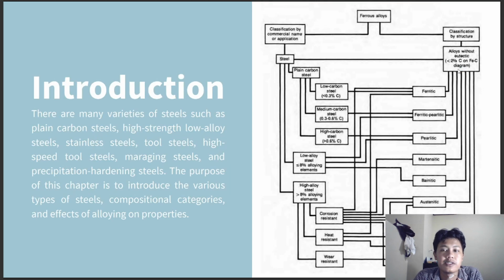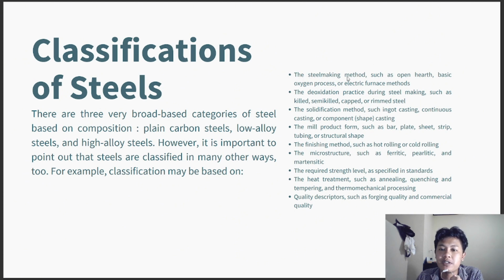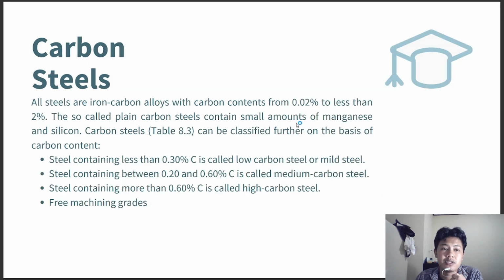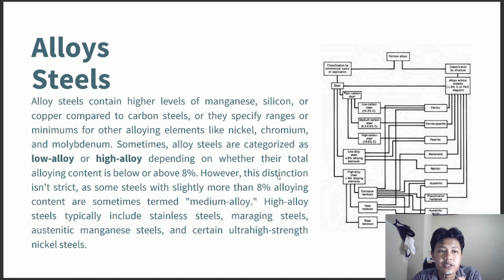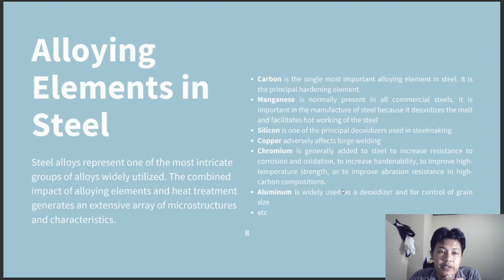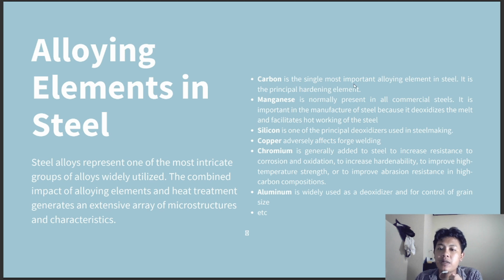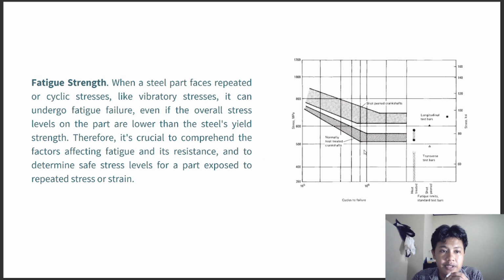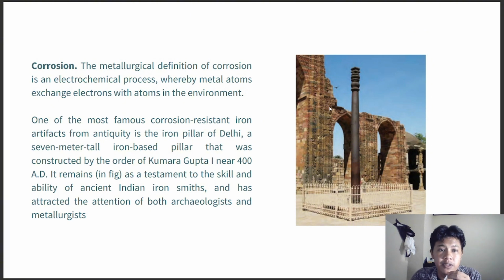TUGAS PRESENTASI MATERI METALURGI (Steel Products and Properties)